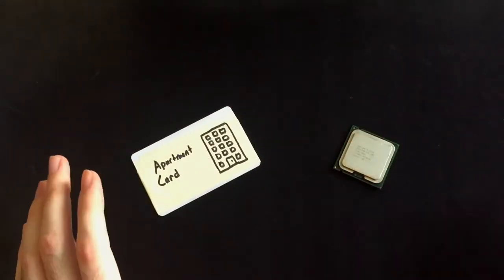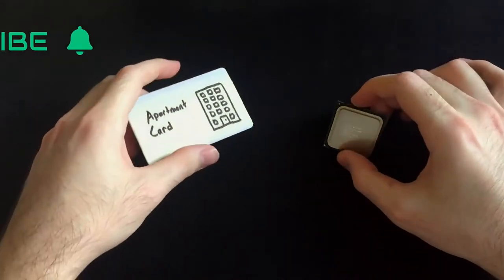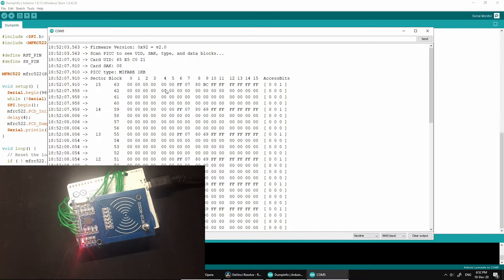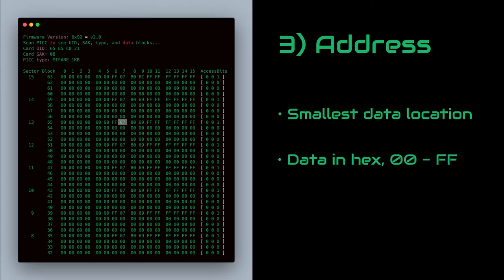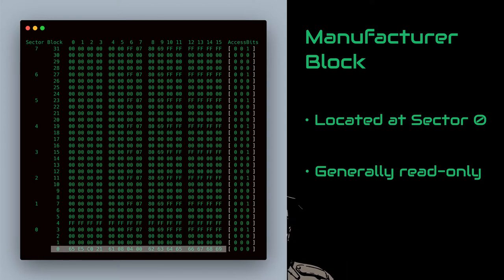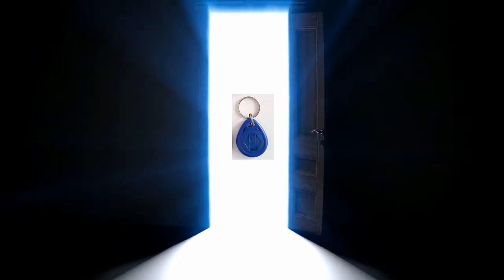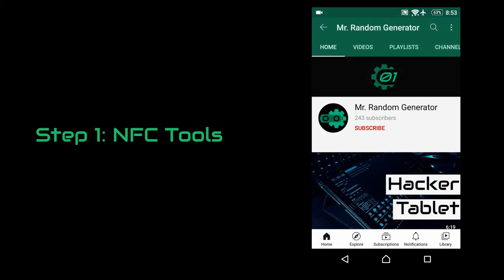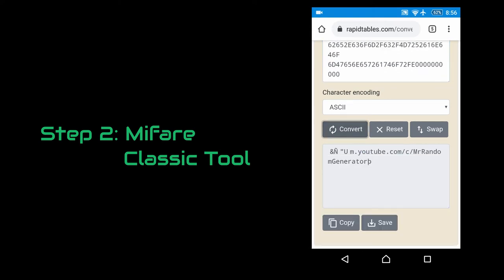How To Make RFID Chip Embedded CPU Keychain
I had some old CPU's laying around. They are not good enough to use, but I obviously can't throw them away either. So I decide to make a brief research and found out that people are turning old CPU's into keychains. I like the idea, but it seemed a bit bland. I initially wanted to embed a small SOC into the CPU, but because of the size problems I left the idea. Then I've tried to embed an RFID card into it, and although I've faced many issues it worked!

I personally really enjoyed working on this project and I hope you've enjoyed watching it as well. If you have any questions or suggestions leave it in the comments down below :)

Timestamps:
00:00 Intro and Idea
00:50 Hardware
01:35 Basic of RFID
02:45 Cloning Issues
04:00 The New Idea
04:30 Using the Apps
05:50 Revealing the Coil
06:06 De-lidding the CPU
07:21 Carefully Removing the Coil
08:13 Testing the Coil
08:26 Drilling CPU To Reduce Interference
09:01 Drilling the Die
09:28 Checking the Interference, No Luck
09:47 Completely Removing the Core
10:18 Testing the IHS Interference
10:31 Prepping
10:36 Gluing the Pieces Together
11:12 Prepping the Epoxy Resin
11:32 Pouring the Resin
11:50 Drilling the Keychain Ring Hole
12:02 Adding the Ring
12:14 Polishing the IHS
12:22 It's DONE!